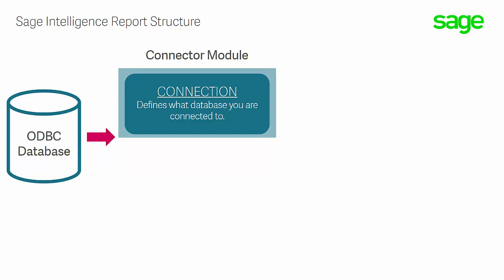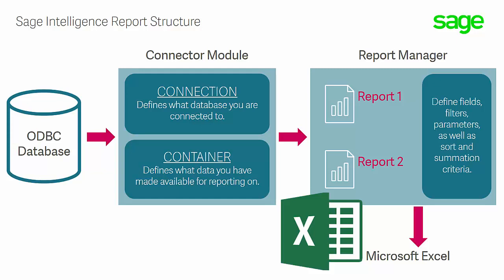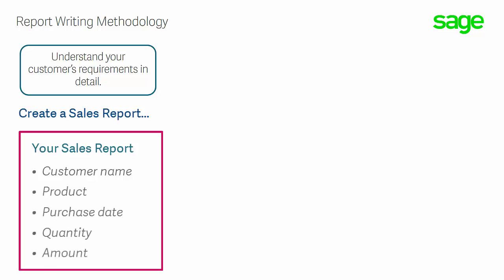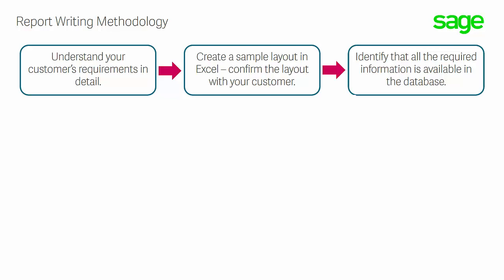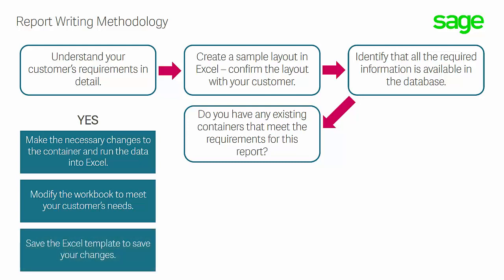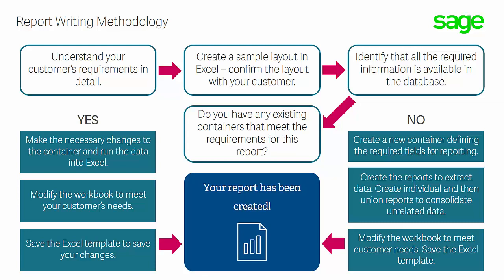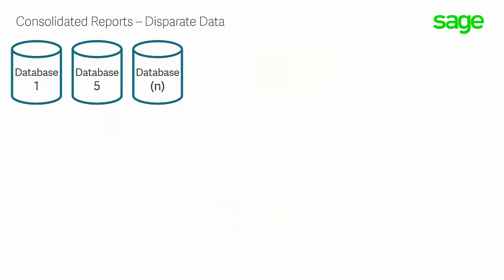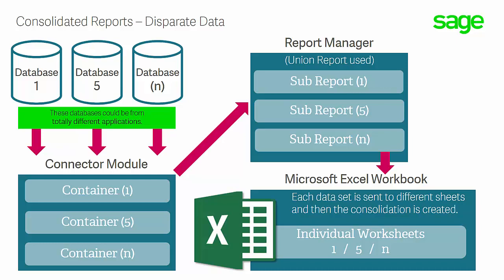Sage Intelligence Report Writing Methodology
The following video highlights the best practices when developing Sage intelligence reports.